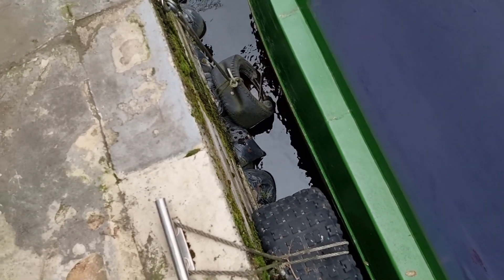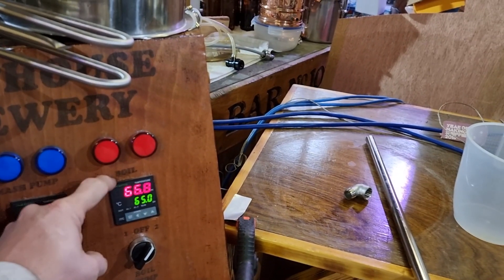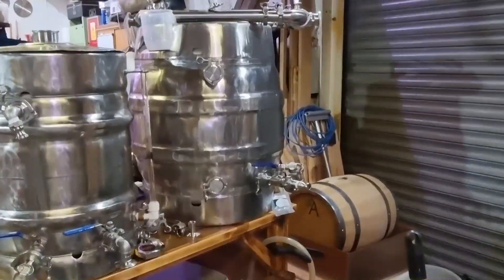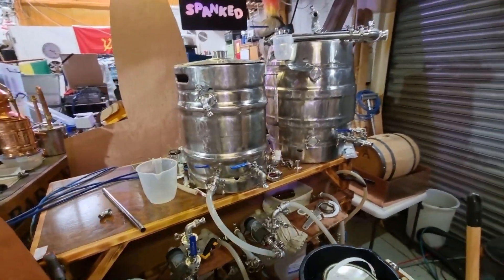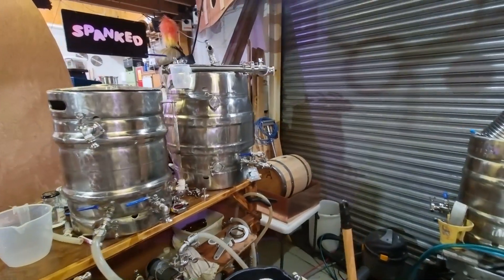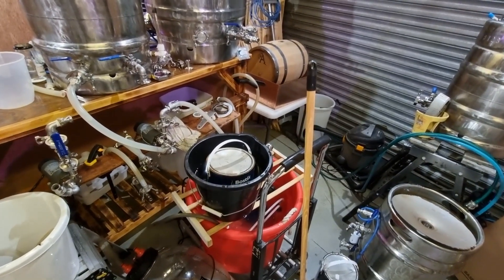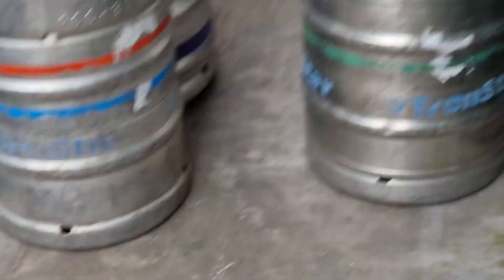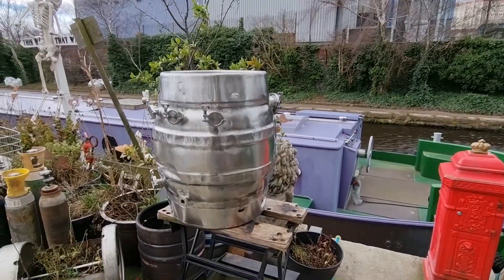VLOG - 24th February 2021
Finishing on a low note...